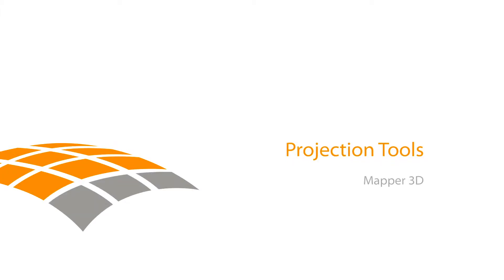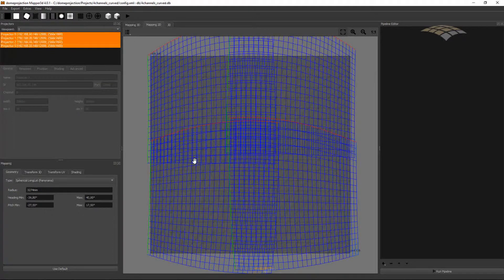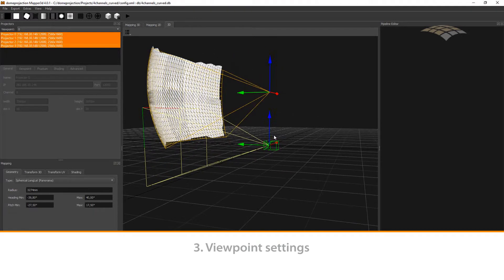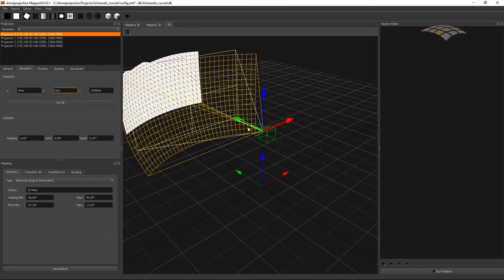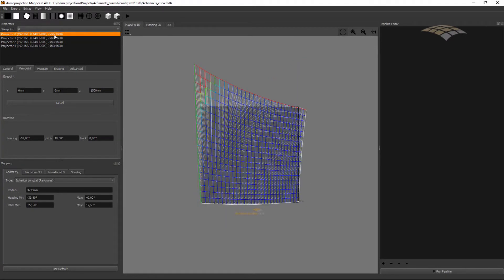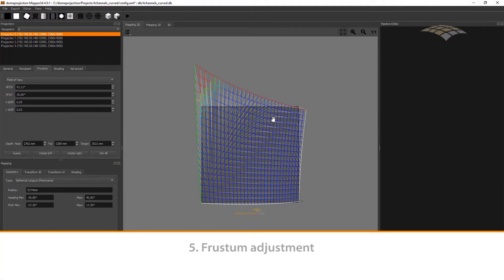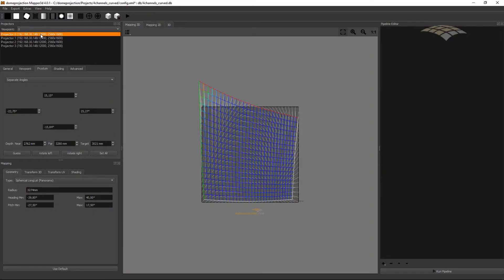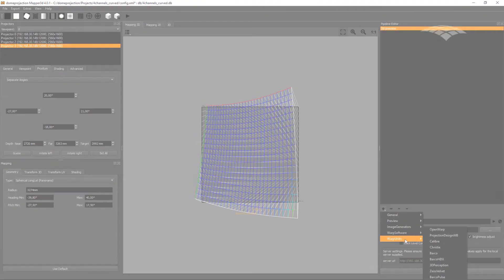ProjectionTools Mapper 3D - the setting tool for realistic content for simulation and training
In this tutorial you will get to know the Mapper 3D.
You will learn to adjust the viewpoints, to check the warping and how to adjust the frustum. At the end we will show you how to export the calibrated data for media servers and 3D engines.